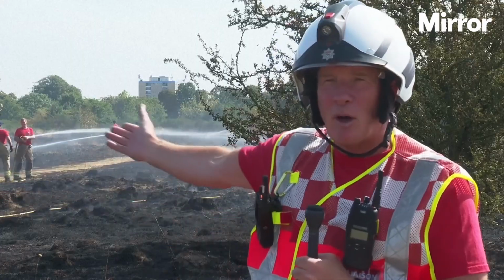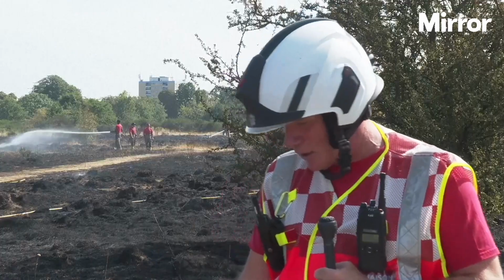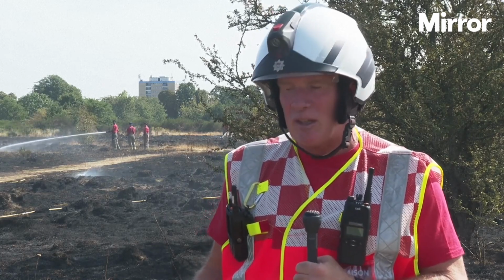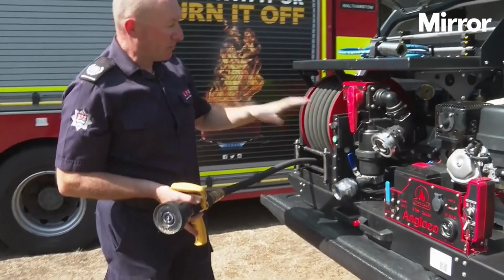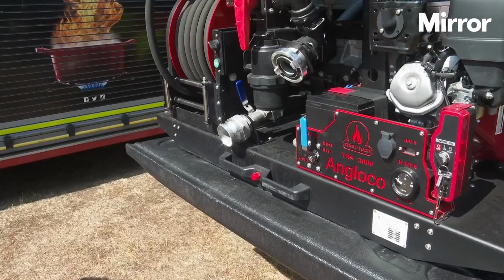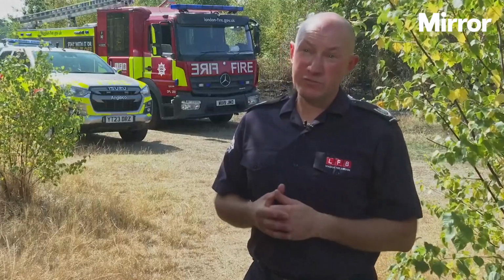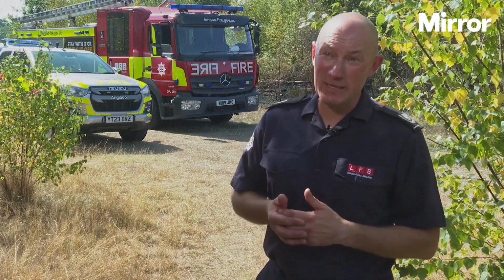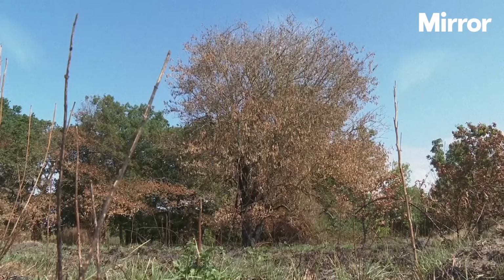Firefighters race to East London blaze as heatwave intensifies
About 70 firefighters with 10 engines battled a blaze at Wanstead Flats parkland in north-east London on Tuesday, a day after extinguishing another fire there, as searing heat from Europe’s record-breaking heatwave fuels wildfires across the UK.